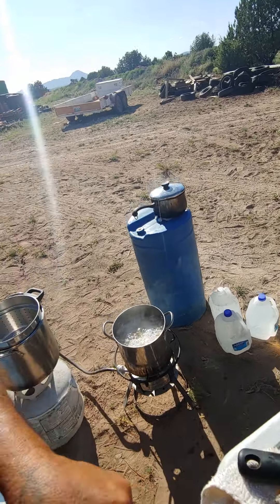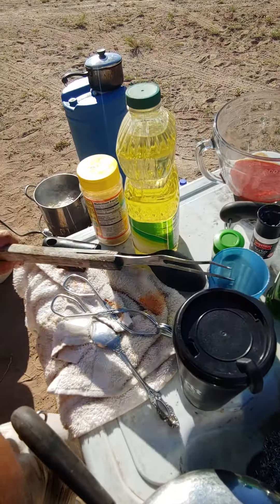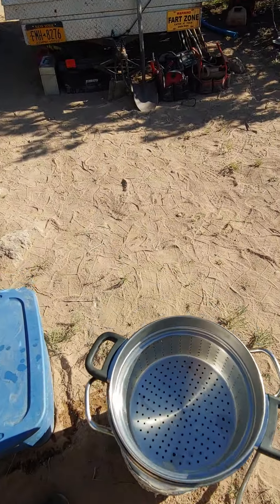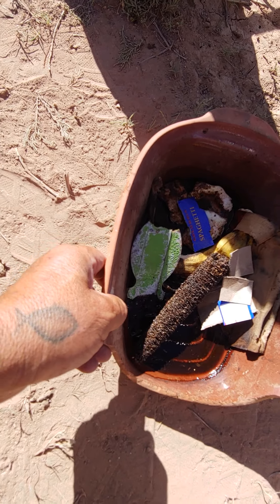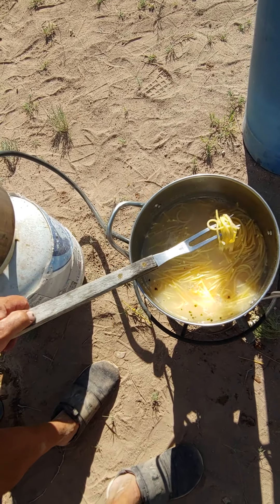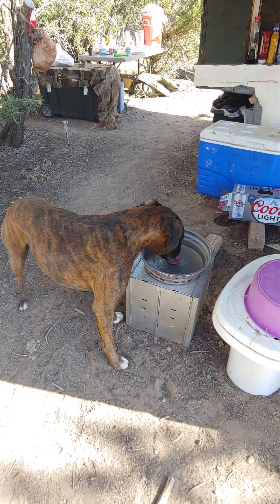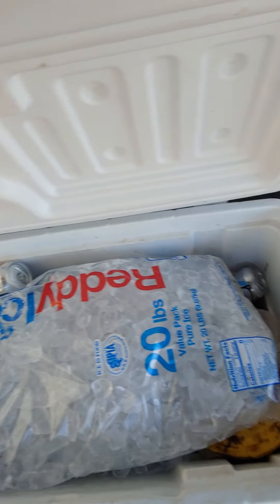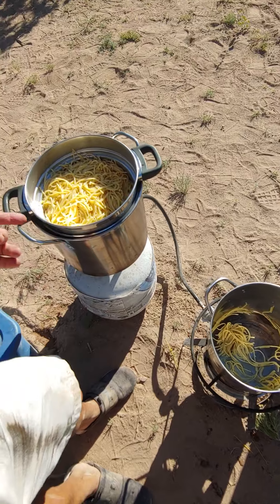June 2, 2020